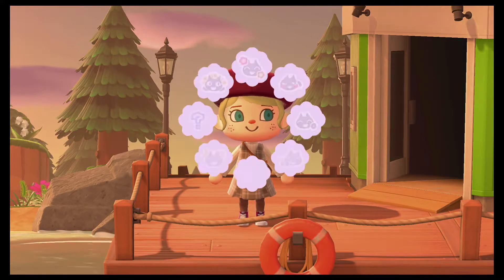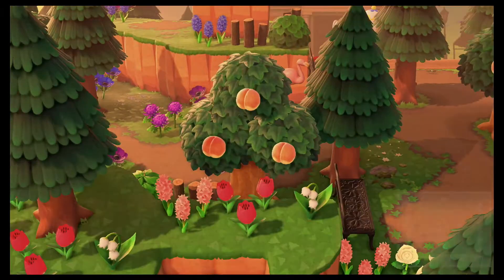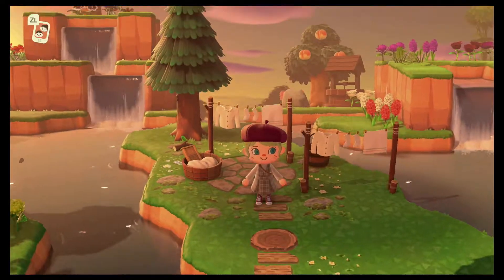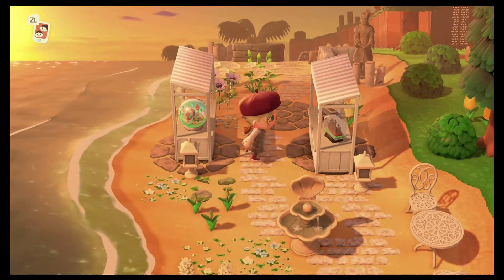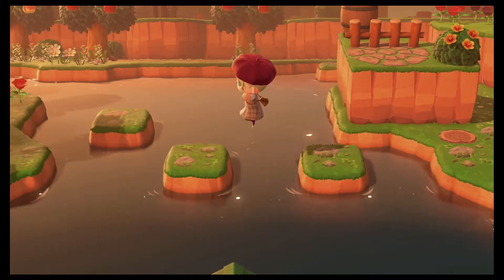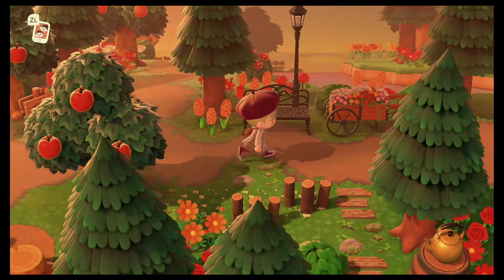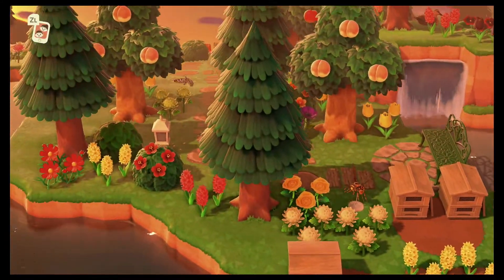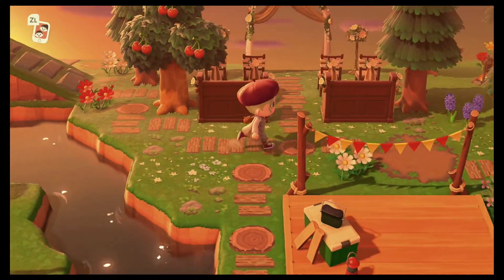5* Nature Island Tour - Welcome To Lantasia - Animal Crossing New Horizons - Island Ideas & Inspo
Hey!
I finally made an island tour video of Lantasia!
Still not finished but thought it was time to show you guys her in all her glory!!